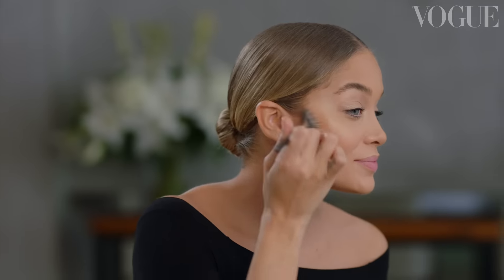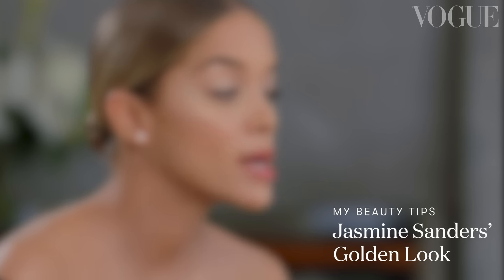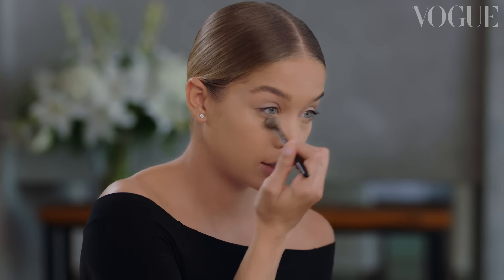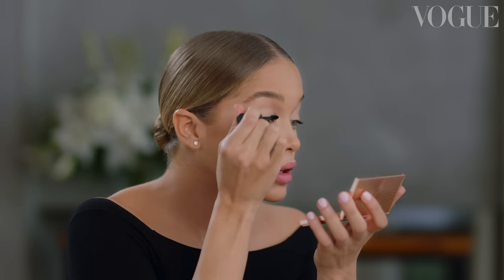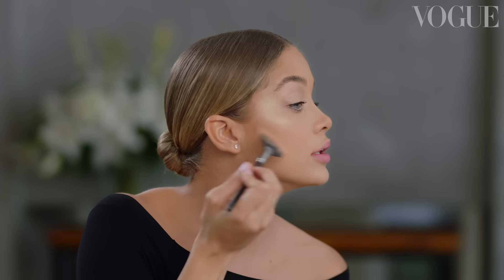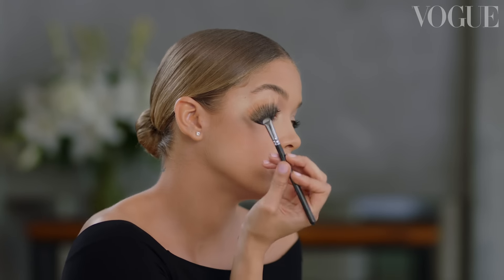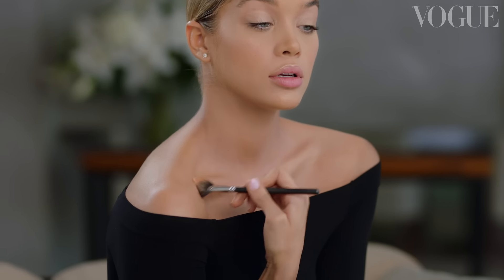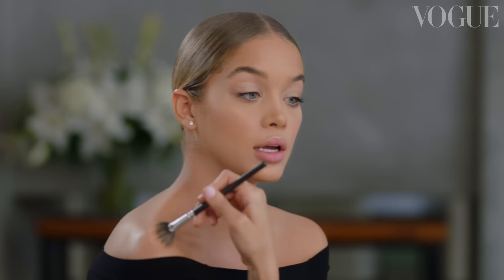Model Jasmine Sanders' Golden Glow Makeup Tutorial | My Beauty Tips | Vogue Paris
Model Jasmine Sanders, a.k.a. Golden Barbie is known for her signature glowing glamorous makeup, so who better to reveal the secret to creating a radiant, sun-kissed look?

"The key to this look is highlighter. Everything looks very dewy, very glowy and you are dripping literally in gold," says Sanders. From how to even out your eyelids and creating a flawless base to her sculptural bronzing hack "just to shape the face a touch", watch as the model and social media star takes VOGUE through her go-to beauty routine.

"I did have the awesome opportunity to grow up with my mum being a makeup artist - I took as many tips and tricks as I could", says Sanders. Learn how to do a youthful, healthy beauty look now.

Products list:

Studio Fix Fluid Foundation in NC40 and NC42 by MAC
BeautyBlender
Tarte Sharp Tape Contour Concealer by Tarte
Translucent Loose Setting Powder by Laura Mercier
Hoola Matte Bronzing Powder by Benefit Cosmetics
Blush in Orgasm by NARS
Stars in Your Eyes Eyeshadow Palette by Charlotte Tilbury
Illuminator in Riviera by Anastasia Beverly Hills
High Brow Glow Brow Highlighter by Benefit
Diorshow Lash Extension Effect Volume Mascara in #90 by Dior
Lipstick - Charlotte Tilbury Matte Revolution Lipstick - Sexy Sienna